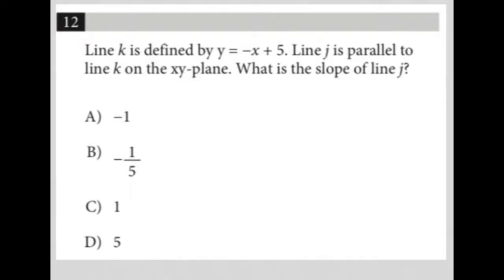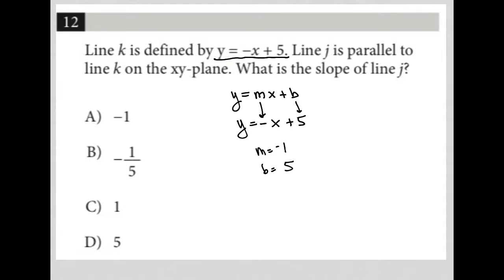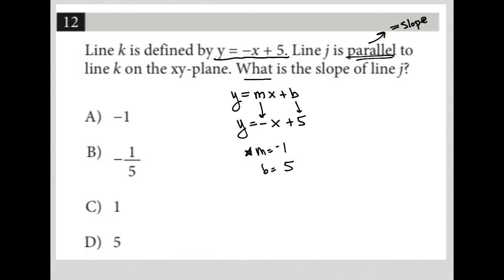Line k is defined by y = -x + 5. Line j is parallel to line k on the xy-plane. What is the slope..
Official March 2022 SAT Section 4 Question 12:

Line k is defined by y = -x + 5.  Line j is parallel to line k on the xy-plane.  What is the slope of line j?